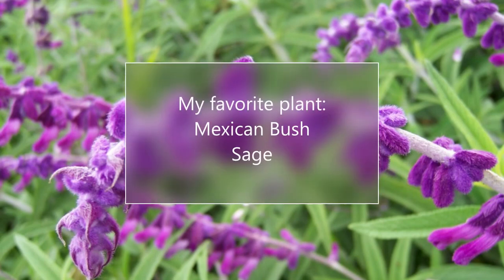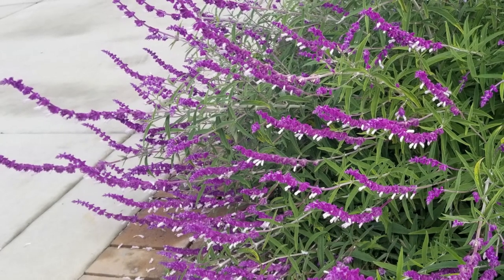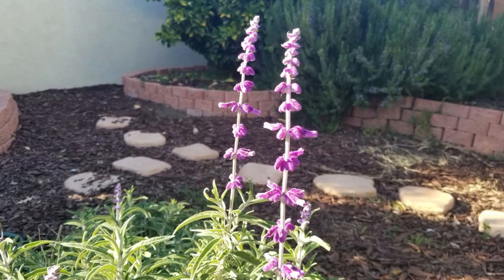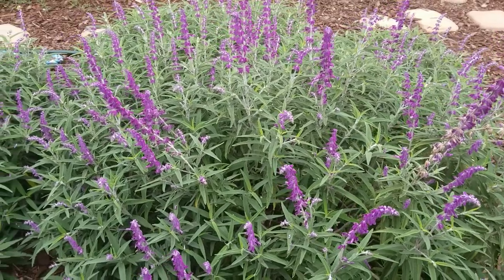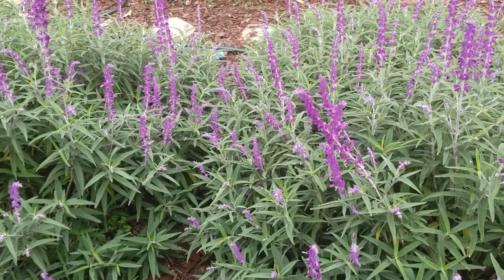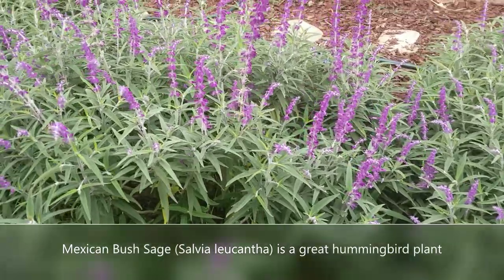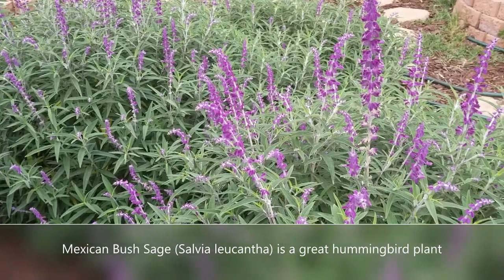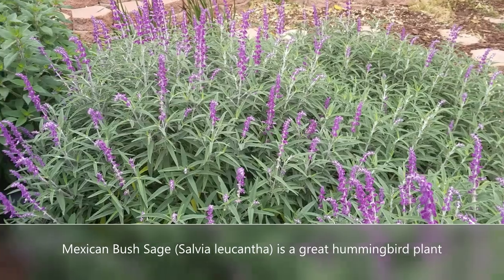Mexican Bush Sage My favorite plant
Here is my favorite plant that I use for landscape designs, the Mexican Bush Sage (Salvia leucantha).  This plant is a hummingbird magnet, drought tolerant and rabbit resistant.  But the reason I love this plant is because it is very easy to grow.  Try it out!  Here's the link to buy some;

2 Minute Gardener #145

Here's the info on the background music;

DREAMS
Dreams by Markvard Creative Commons — Attribution 3.0 Unported — CC BY 3.0 Free Download / Stream Music promoted by Audio Library 🎵 Track Info: Title: Dreams by Markvard Genre and Mood: Dance & Electronic + Funky ——— 🎧 Available on: Spotify iTunes Deezer SoundCloud YouTube Music ——— 😊 Contact the Artist: Markvard